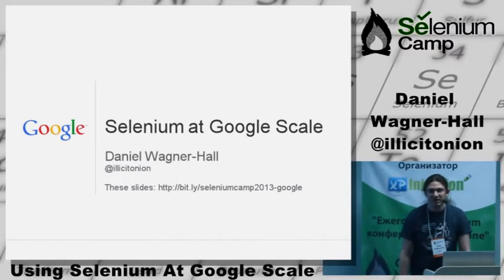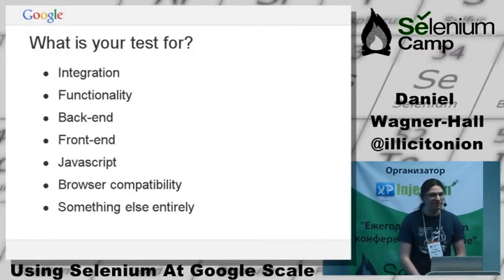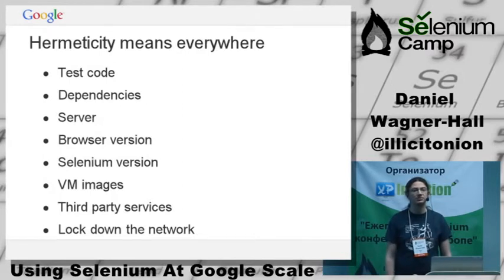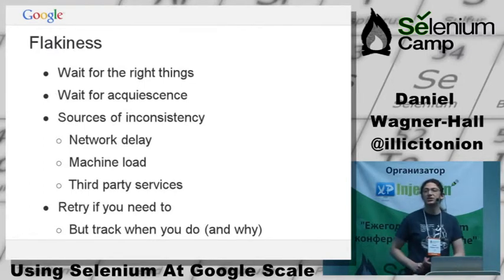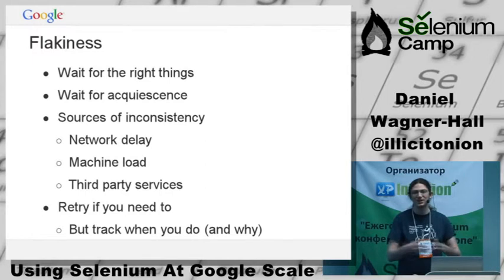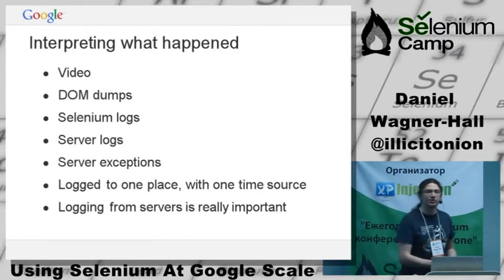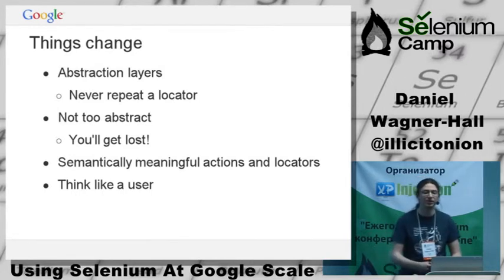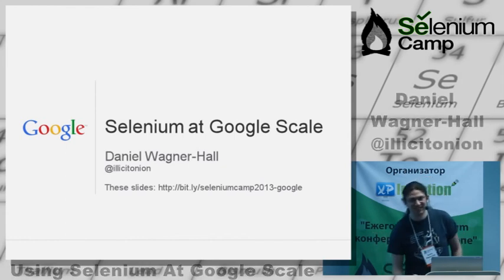Using Selenium At Google Scale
At Google, we launch millions of browsers per day for automated tests, using Selenium/WebDriver. This poses a large number of problems, and yet the problems are the same those faced by any Selenium user, simply magnified. Random failures, slowness, differences between browsers, weird JavaScript, unrepeatable failures, difficult to interpret results, and more. I will talk about the problems we have faced running huge numbers of Selenium tests, and how we have overcome them.